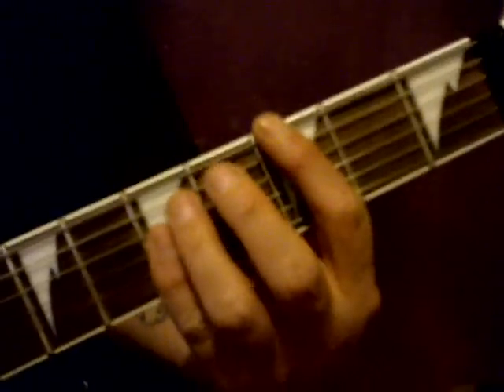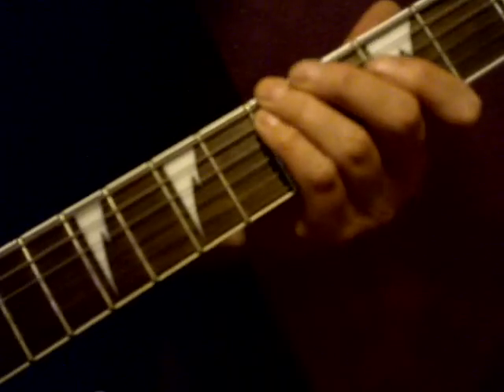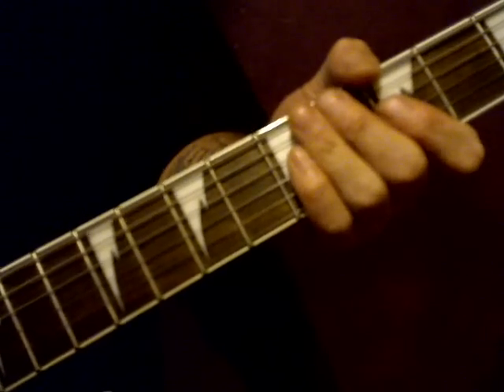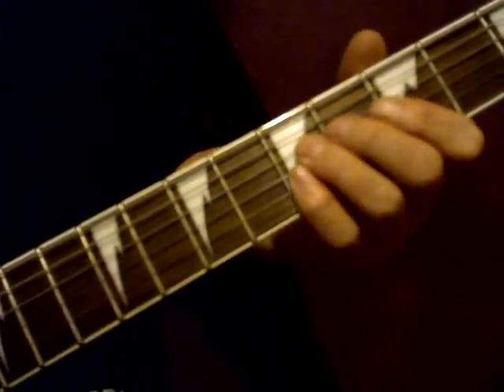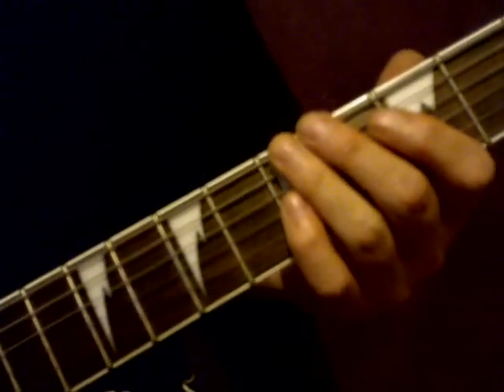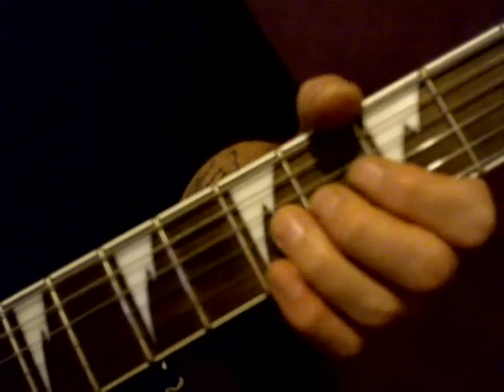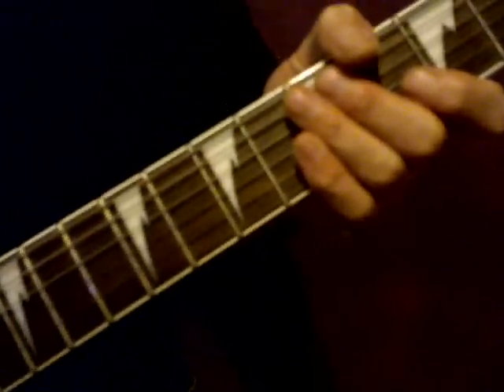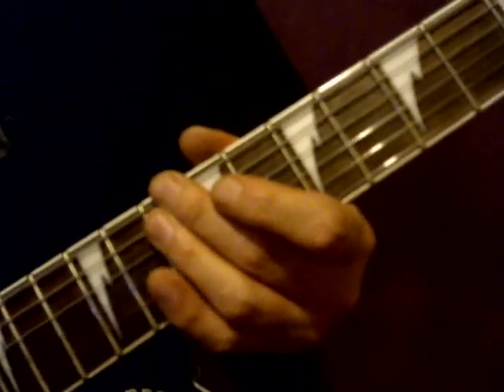WHIPPING UP A BLUES RIFF.wmv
make any riff bluesy buy changing the positions.